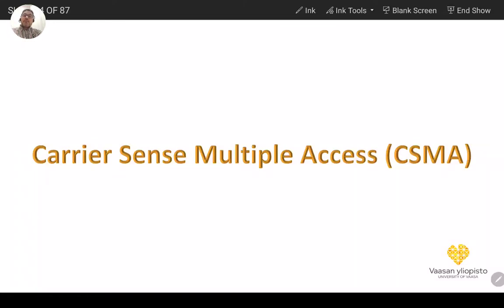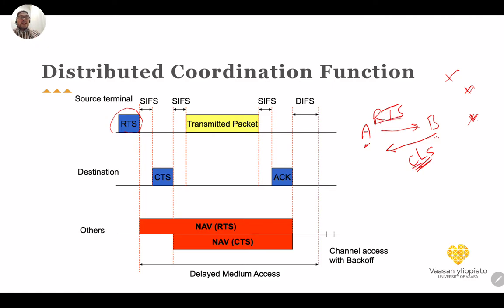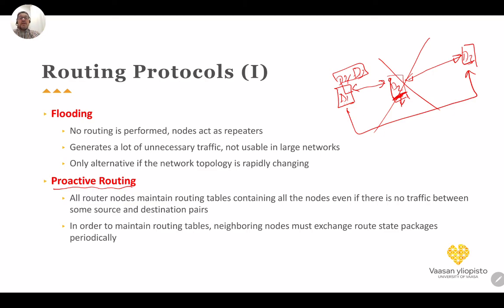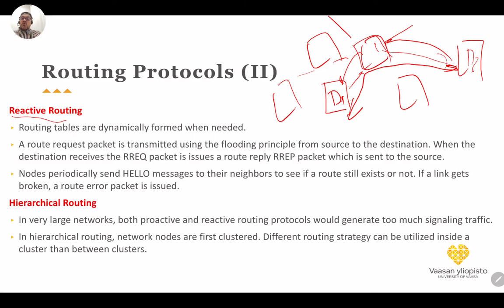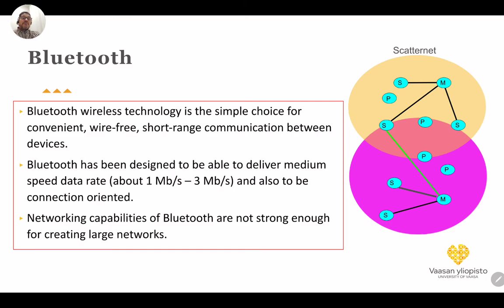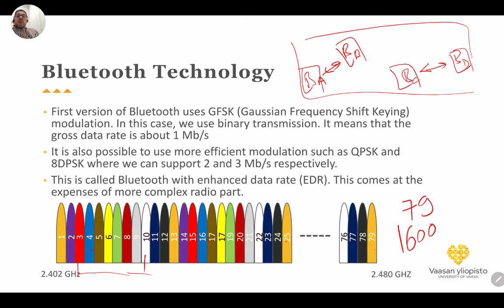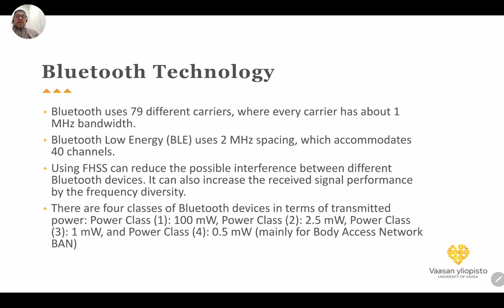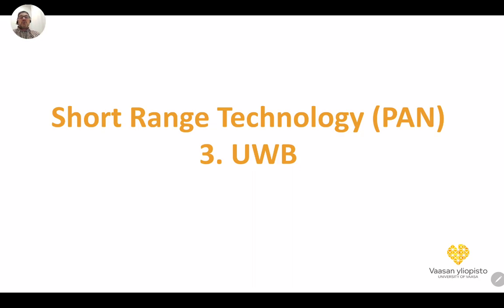Clip 2 - Part 6 - Wireless Technology 1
In clip 2, we introduce the carrier sense multiple access (CSMA) protocols for media access control. CSMA is one of the major MAC protocols in ad hoc networks.  Furthermore, a brief and fast review of routing protocols is presented. Finally, we went through some details of Bluetooth and Zigbee as two technologies for short-range communication.